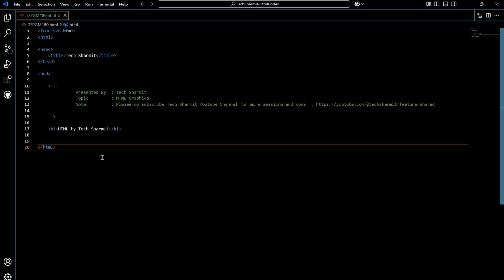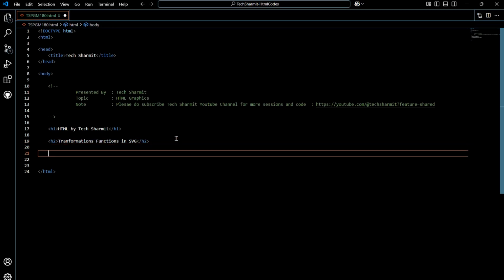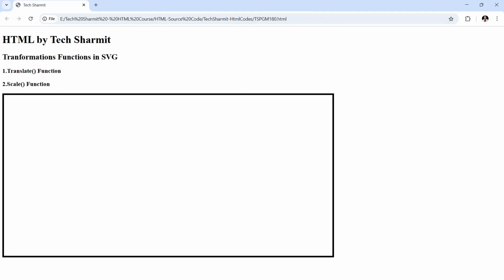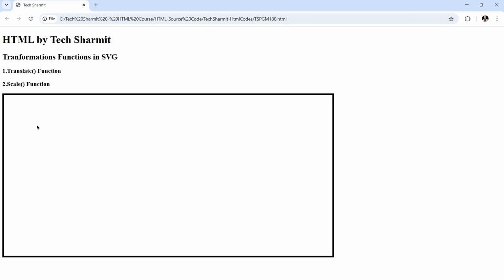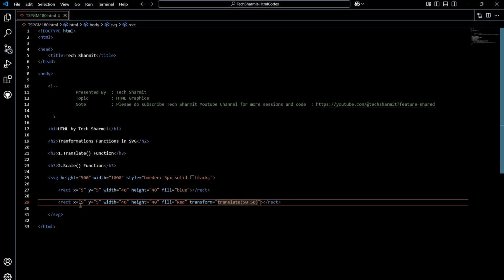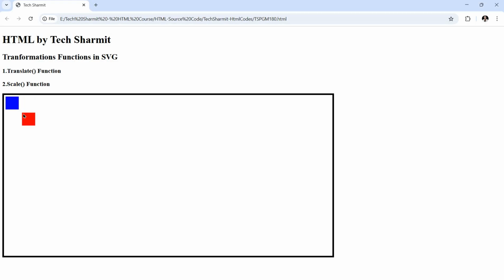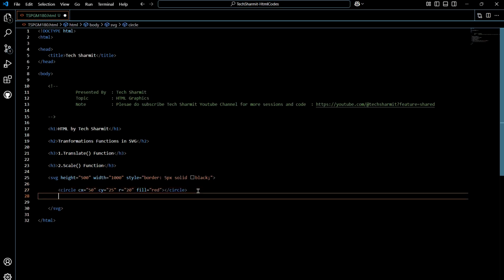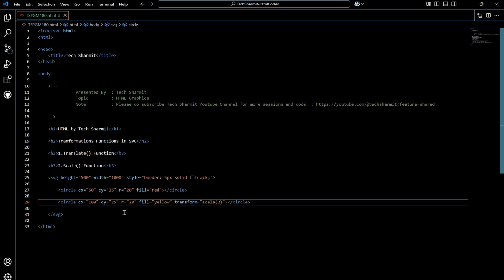Scalable Vector Graphics (SVG) | Transformation Functions - Translate() and Scale() (Session-180)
Welcome to Session-180 of our Scalable Vector Graphics (SVG) series, where we dive deep into transformation functions in SVG, specifically focusing on translate() and scale() functions. These transformations are crucial for positioning and resizing SVG elements dynamically, making your designs more flexible and interactive.

Examples Covered:
1.Understanding the Translate() Function:
Moves an SVG element from one position to another by specifying X and Y coordinates.
Syntax: transform="translate(x, y)"
Example: Moving a rectangle 50 units right and 30 units down (English).

2.Using Translate() with Multiple Elements:
Apply the translation function to multiple elements such as circles, lines, and text.
Helps in aligning objects without changing their coordinates individually (English).

3.Understanding the Scale() Function:
Scales an element by increasing or decreasing its size in both X and Y directions.
Syntax: transform="scale(sx, sy)"
Example: Doubling the size of a rectangle proportionally (English).

4.Combining Translate() and Scale():
Combining both functions to change the position and size simultaneously.
Syntax: transform="translate(x, y) scale(sx, sy)"
Example: Moving and enlarging a circle element (English).

5.Scaling Elements with Centered Origin:
Scaling elements from a specific center point instead of the default top-left.
Adjusting the transformation-origin property for better scaling effects (English).

6.Applying multiple transformations within an SVG element for complex graphical manipulation.
Syntax: transform="translate() scale() rotate()" (English).

7.Scaling with Non-Uniform Ratios:
Scaling elements with different X and Y scaling factors to achieve stretch effects.
Example: Stretching a rectangle horizontally without changing its height (English).

9.Common Mistakes and Optimization Tips:
Avoiding distorted elements by maintaining aspect ratio.
Optimizing SVG file size while using transformations for web performance (English).

Key Concepts Covered:

1.Translate() function: Shifting elements on X and Y axes.

2.Scale() function: Resizing elements proportionally and non-proportionally.

3.Combining transformations: Effective usage for complex graphics manipulation.

4.Transformation origin: Controlling scaling points for better visual effects.

5.Grouping transformations: Efficient handling of multiple elements at once.

6.Nested transformations: Layering effects for dynamic SVG designs.

7.SVG coordinate system: Understanding positioning principles in SVG graphics.